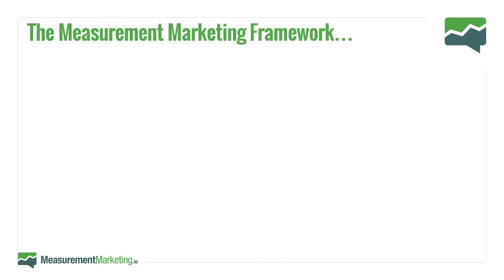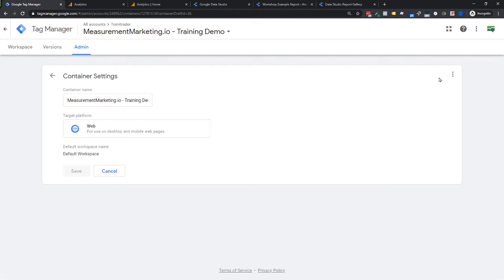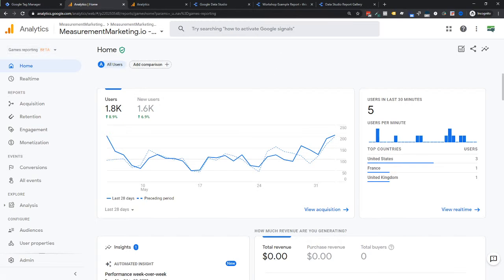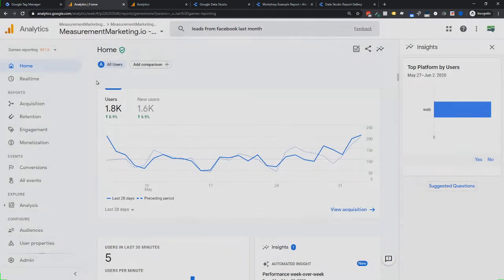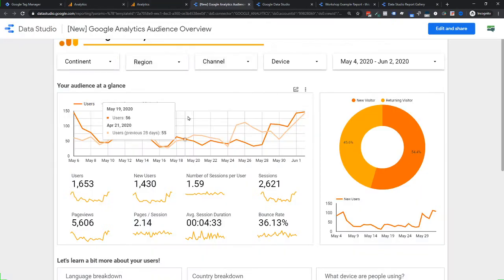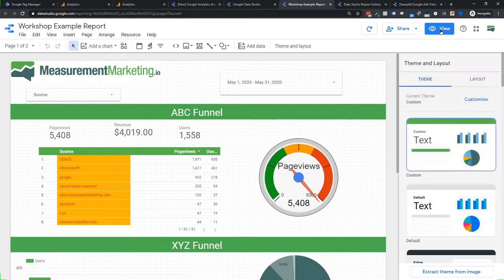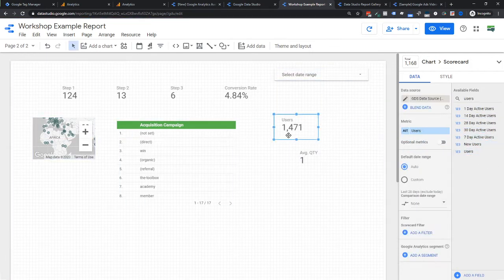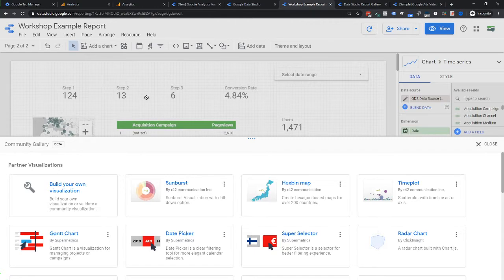[MAY 2020] New Updates to Google Analytics, Google Data Studio, & Google Tag Manager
In this weeks MeasurementMarketing.io "Workshop Wednesday" you'll see the latest updates available in Google Analytics, Data Studio, and Tag Manager!